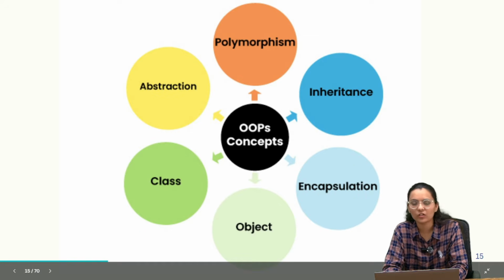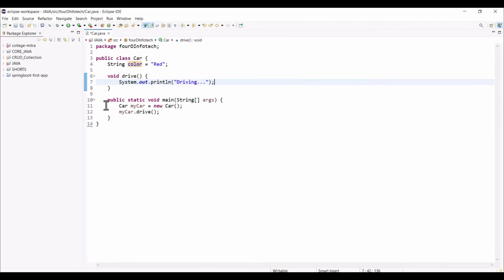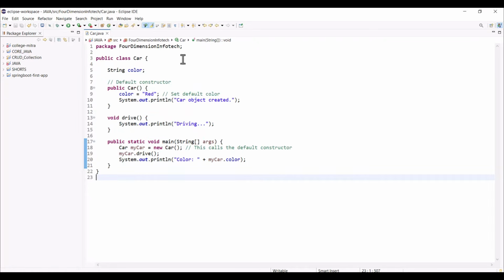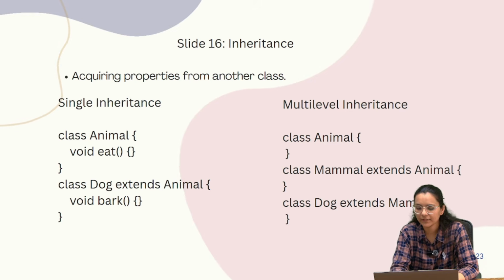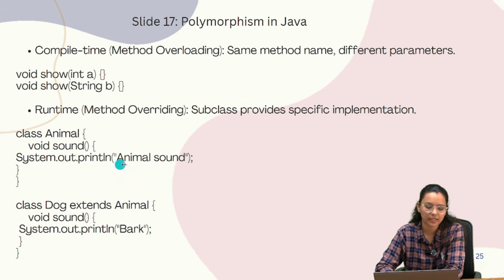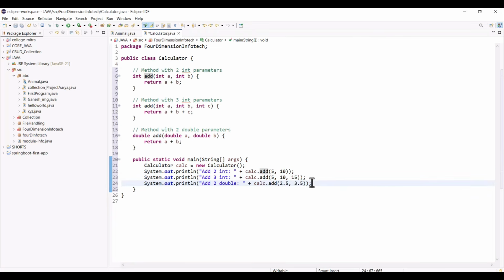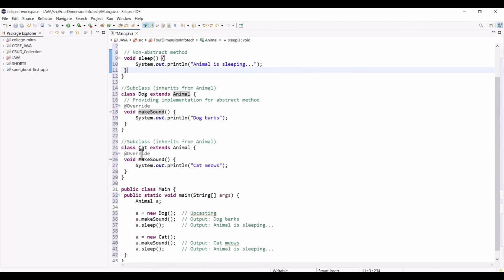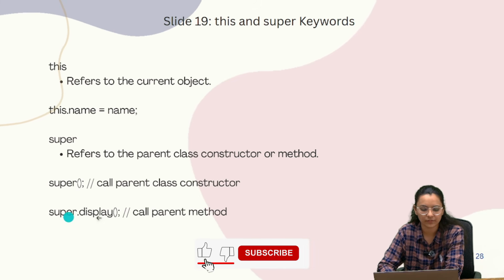Java Series Session 2 | OOPs Concepts in Java Programming | Learn Java Easily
👨‍💻 Welcome to Java Programming Series - Session 2
In this session, we’ll dive deep into Object-Oriented Programming (OOPs) Concepts in Java – the building blocks every Java programmer must know!

You'll learn the core concepts like Encapsulation, Abstraction, Inheritance, and Polymorphism, along with practical code examples using classes, objects, and constructors.

✅ What You'll Learn in This Video:
✔️ How Abstraction works
✔️ Inheritance with real-time examples
✔️ Compile-time & Run-time Polymorphism
✔️ Java Classes and Objects Explained
✔️ Default Constructor & Parameterized Constructor
✔️ Polymorphism using Method Overriding

📽️ All explained with simple code in Eclipse IDE – perfect for beginners!
📚 Perfect for:
Beginners, BCA/MCA/Engineering students, coding enthusiasts, and those preparing for technical interviews.